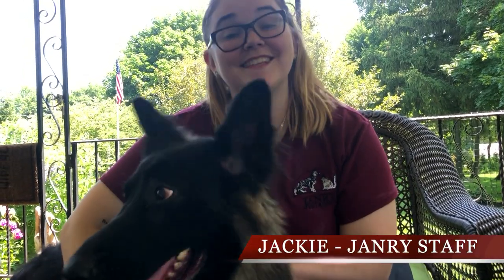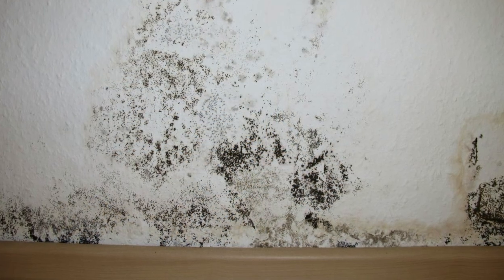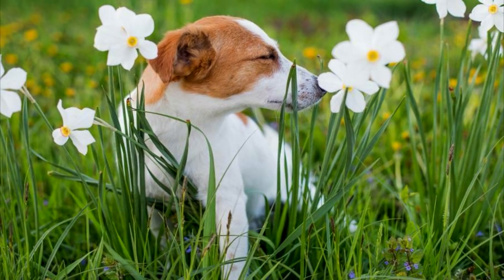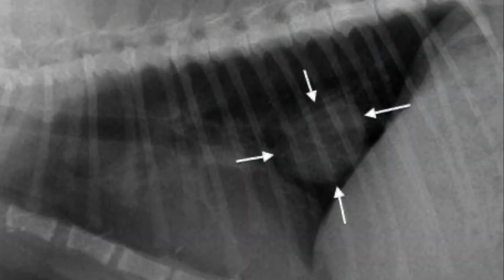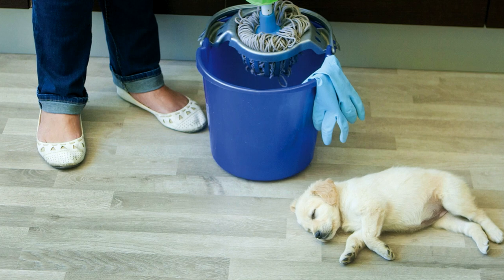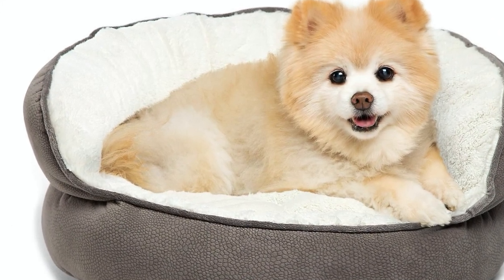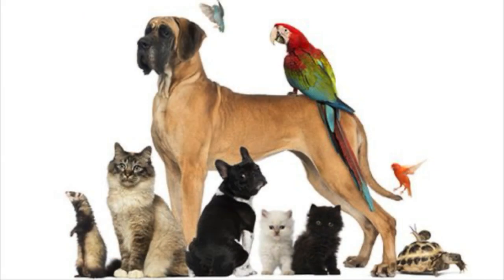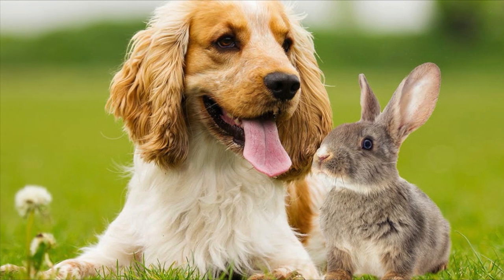Addressing Dog Allergies at Janry Pet Resort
If your dog suffers with allergies, here are seven possible contributors.